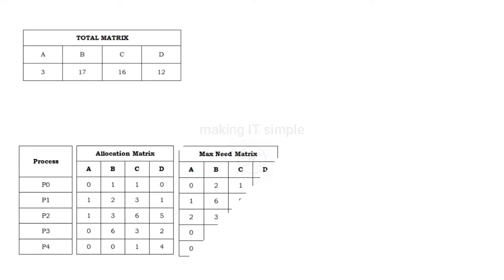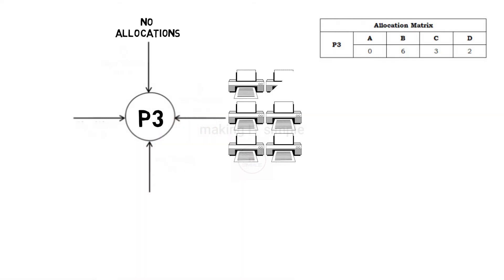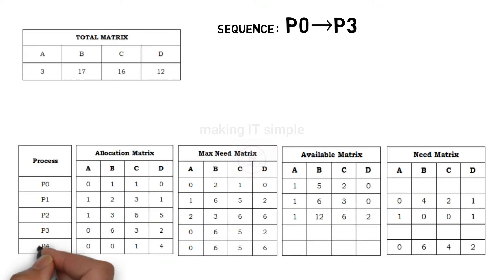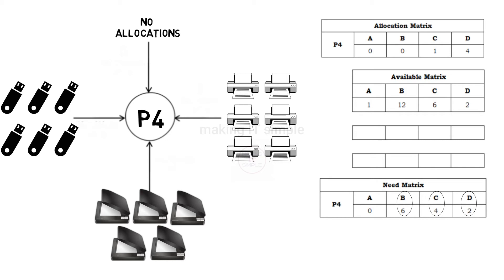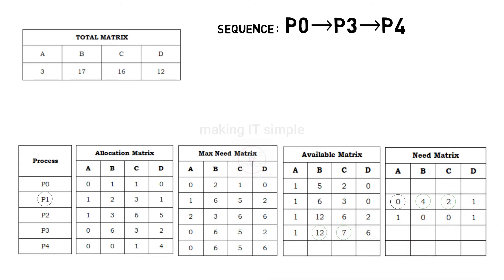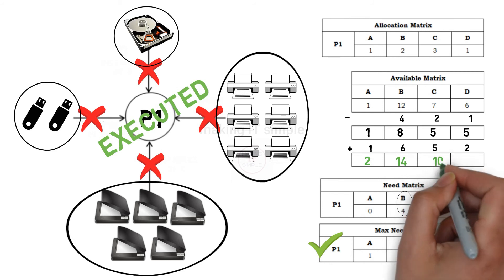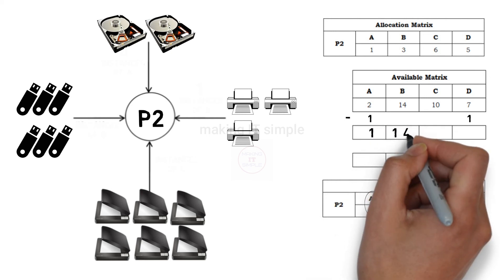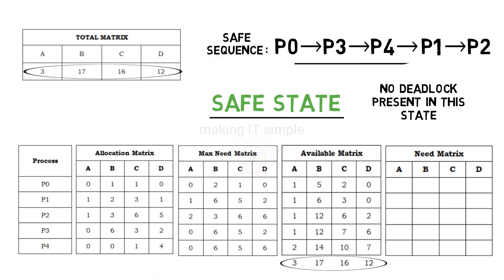Deadlock Avoidance | Banker's Algorithm (Example) | Part 2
Hello Everyone, this is second part of the video on deadlock avoidance and bankers algorithm. Unlike Deadlock prevention, deadlock avoidance is just avoiding the problem at runtime. In deadlock avoidance we have to provide information to the operating system. Bankers Algorithm, it is one of the deadlock avoidance algorithm. It is called bankers algorithm because it is majorly used in banking system, it helps to identify whether a loan should be given or not.

Watch both videos i.e. part 1 &2 to understand concepts clearly.

If you have not watched my previous video on Deadlock concept click the below link: